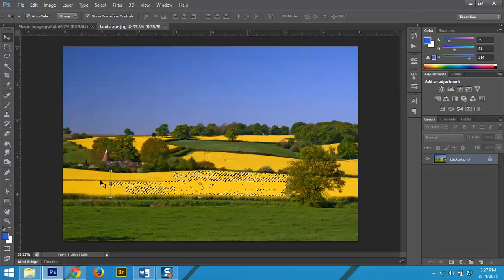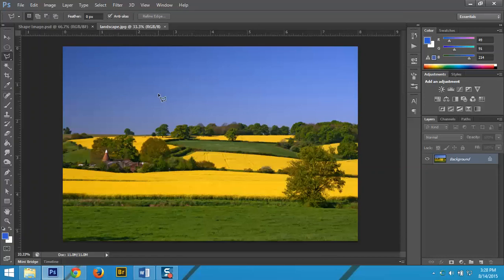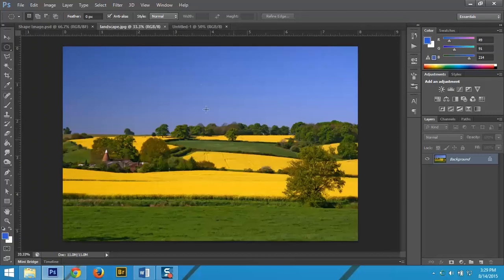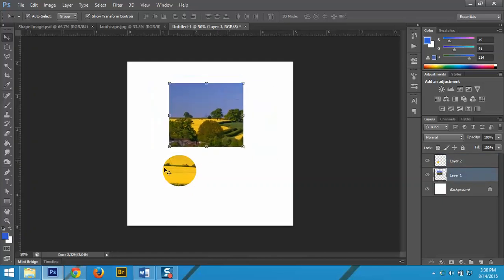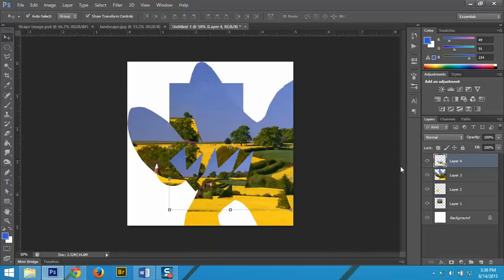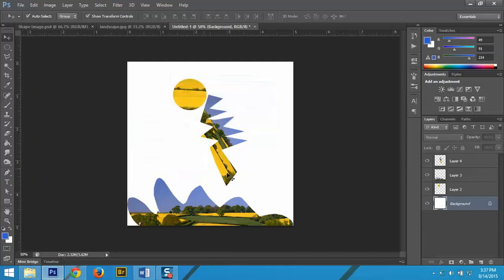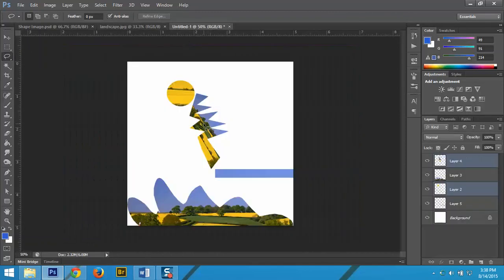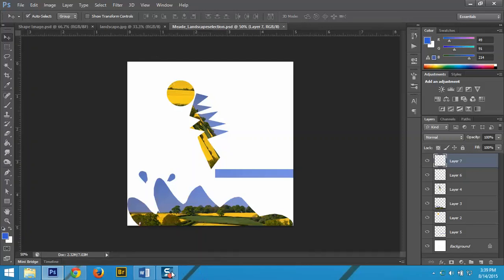Landscape Selections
Using the selecting tools on a landscape image